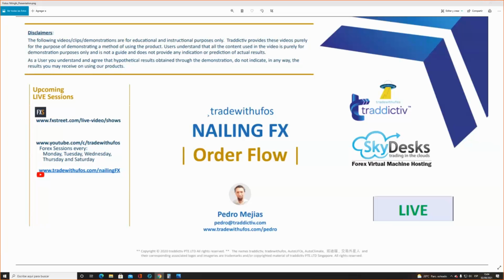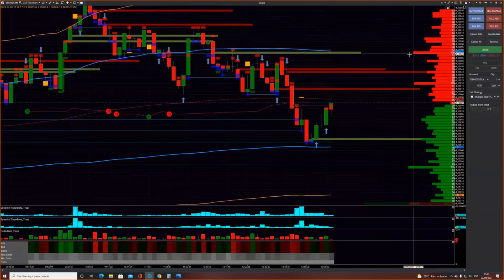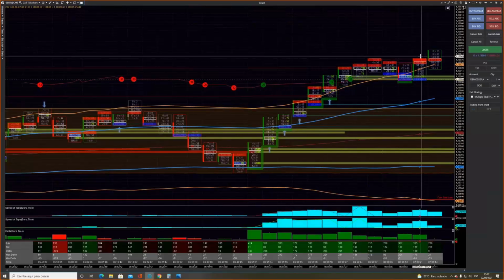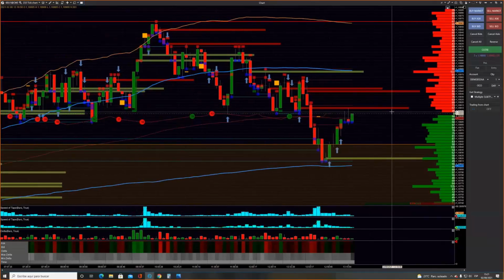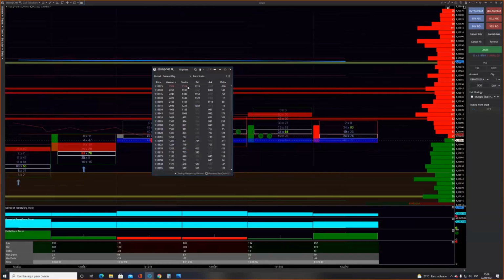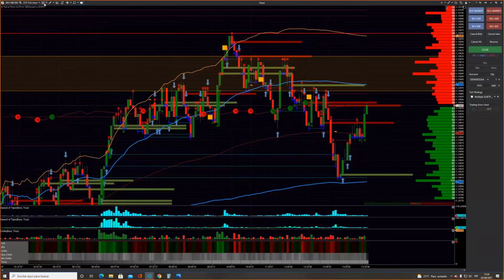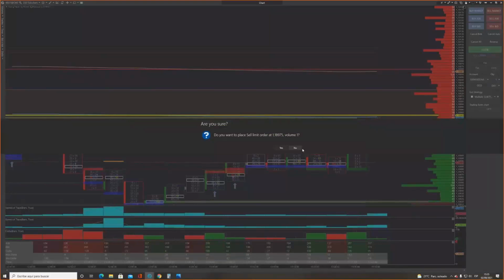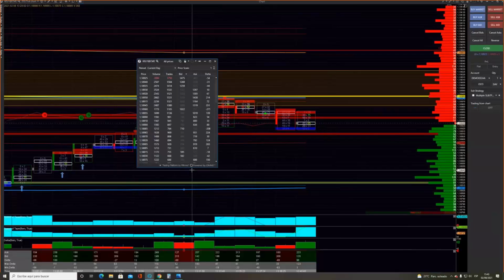It’s All About Timing! Live Trading Real Order Flow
Ready to take advantage of the one force that pushes prices up and down? In this session, Pedro will show you how he uses it to plan and execute trades live during the session